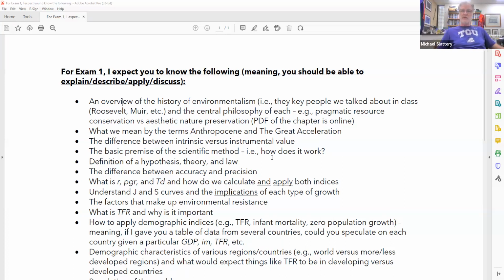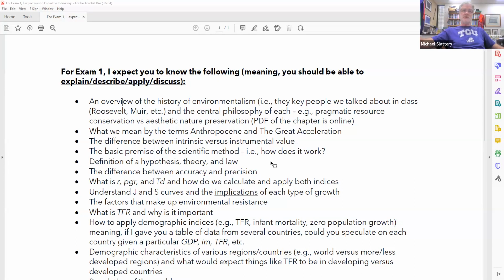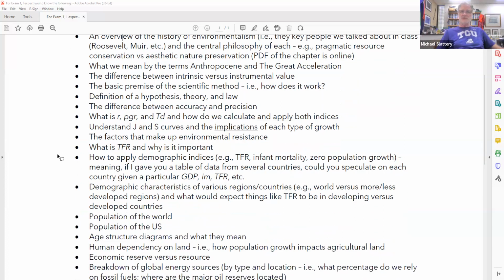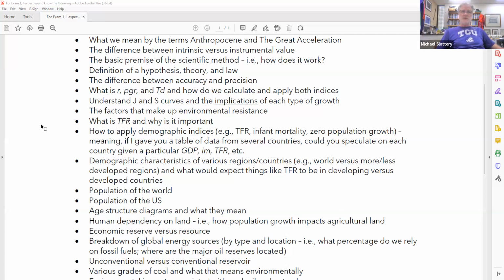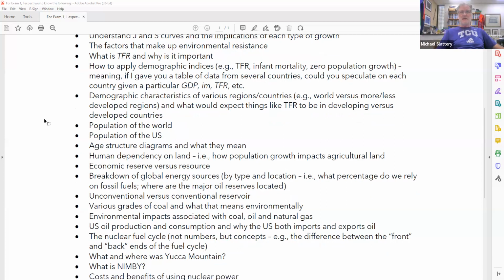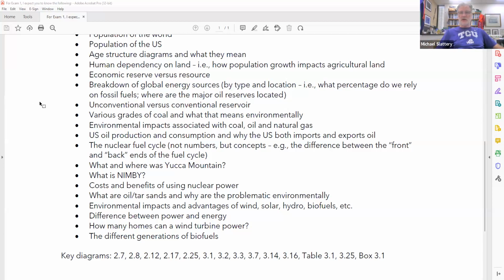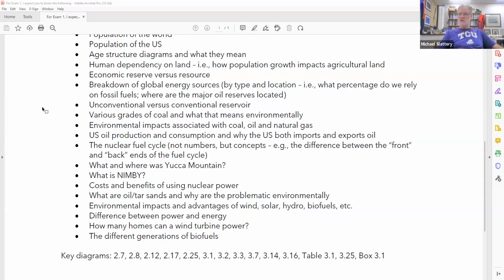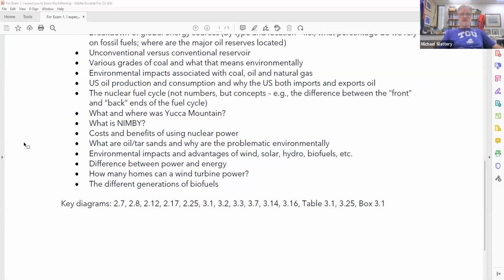Fall 2023 Exam 1 Study Guide